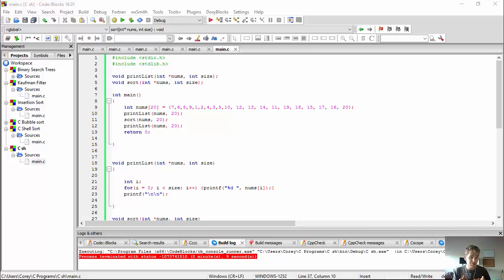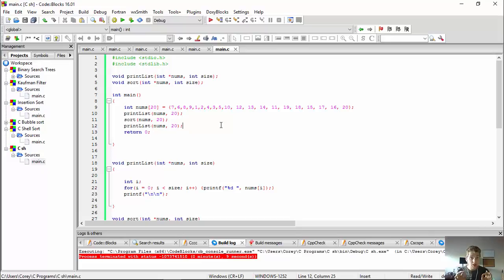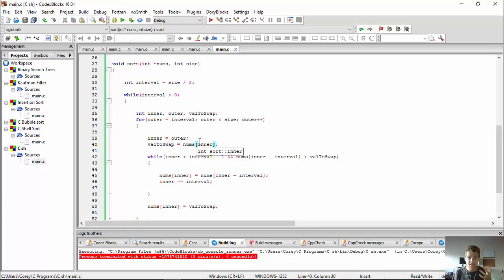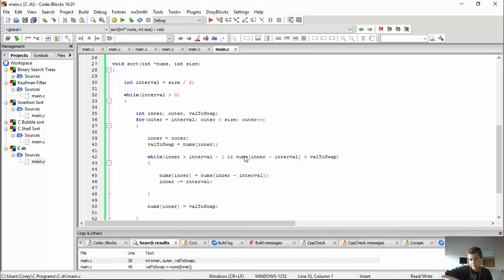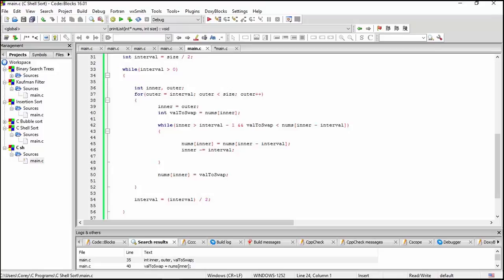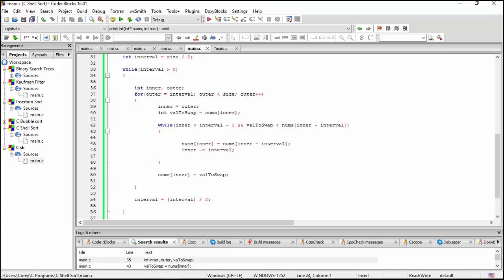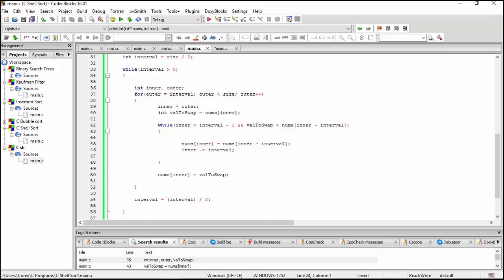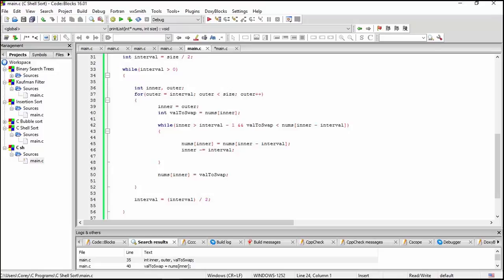C Shell Sort Review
A quick review of the code we made last video on C's shell sort!